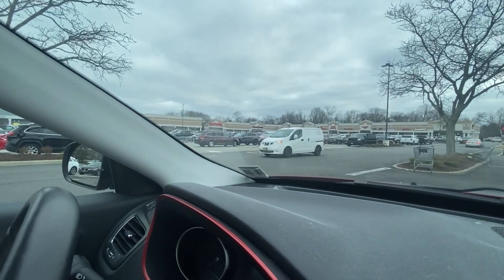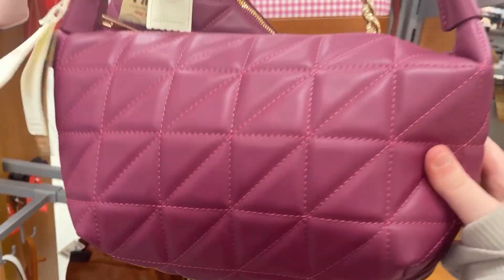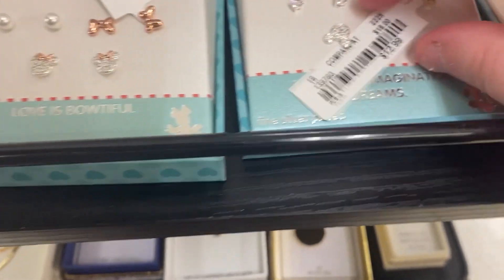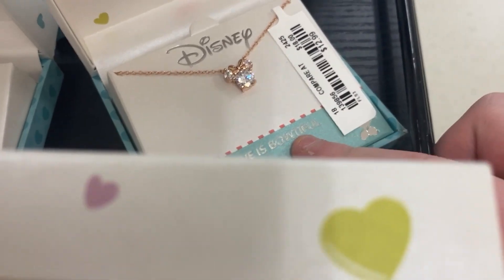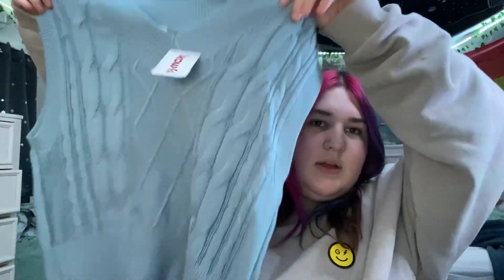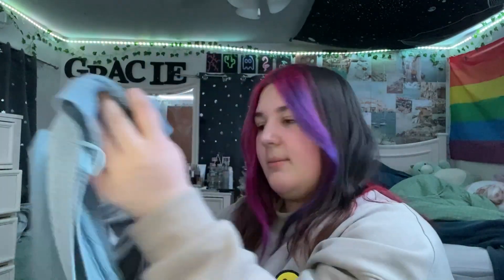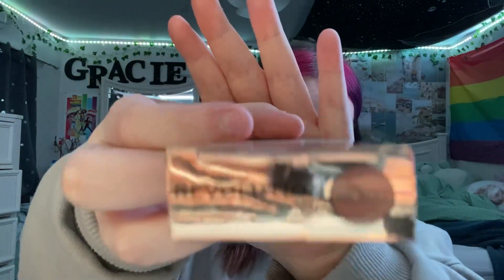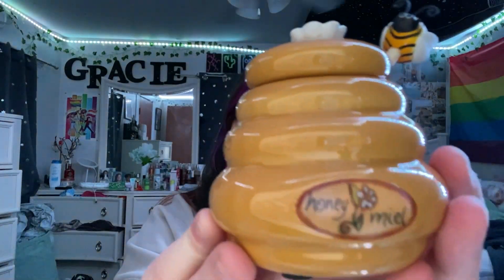Shopping at Tjmaxx, Marshalls, and home goods!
I went on a little shopping trip to a few stores!